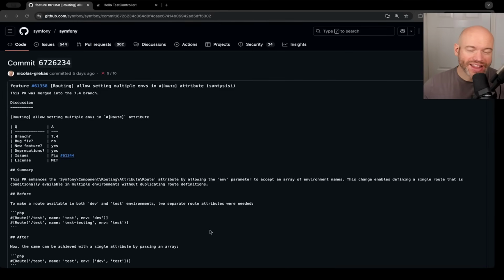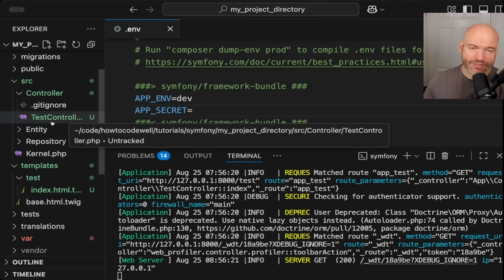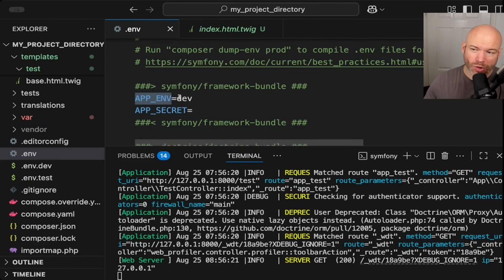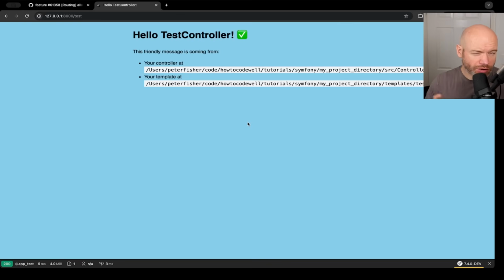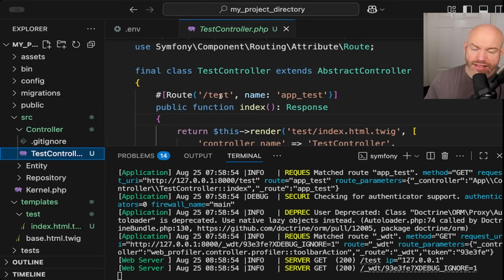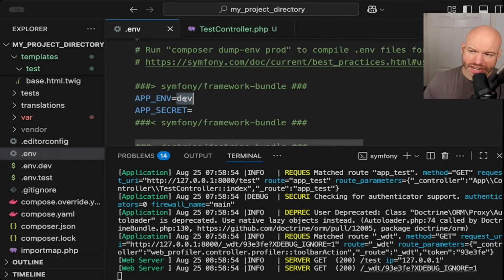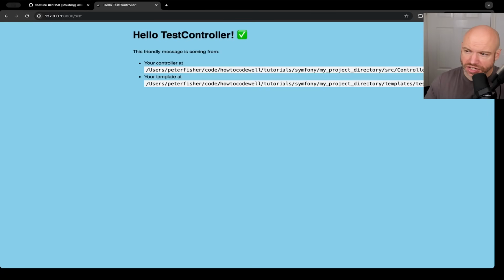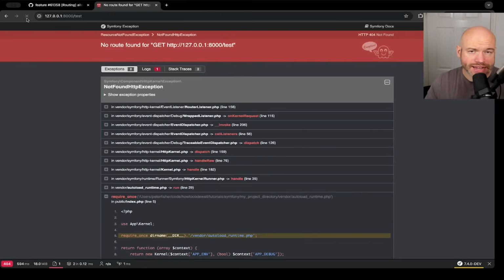Symfony multiple env checks in routes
Have you every wanted to constrain a route by one or more environments.  Well, now you can with this improvement to Symfony.

Become a member and get these perks:
- Access to private GitHub repositories
- Early access to upcoming tutorials
- Premium courses
- Coding challenges